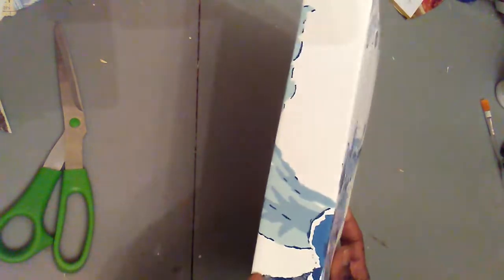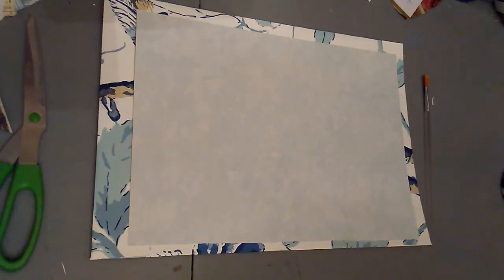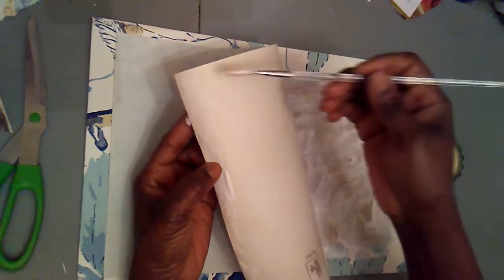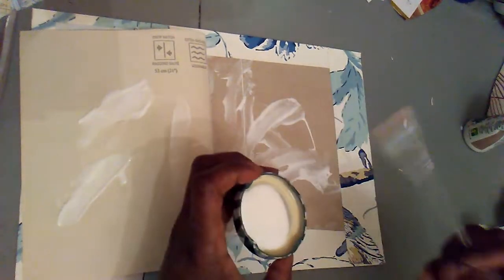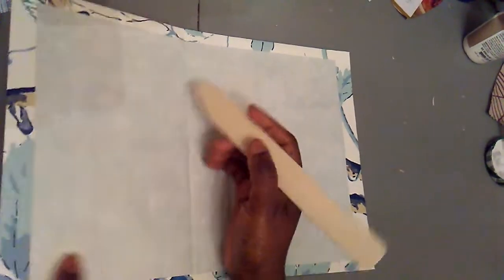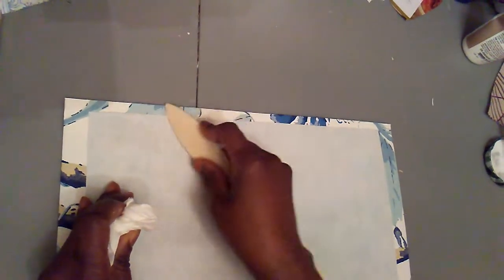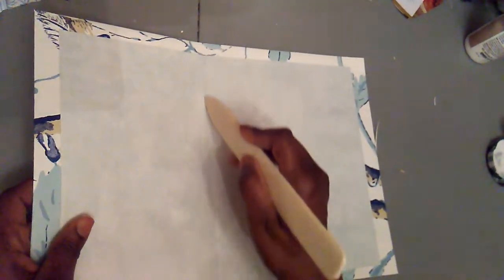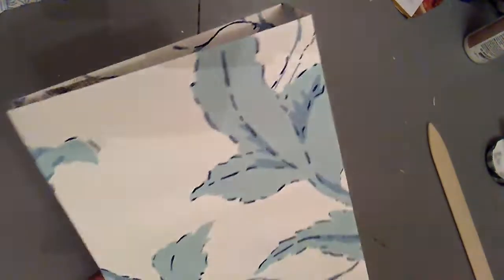Creating a hard cover journal for beginners - part.2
# createyourownjunkjournalcovers

This is the 2nd part to my creation of my hard cover, Junk journal from scratch.

The process is very enjoyable and can be done in a variety of ways. I enjoy this method currently.

Youngspapercreations.com